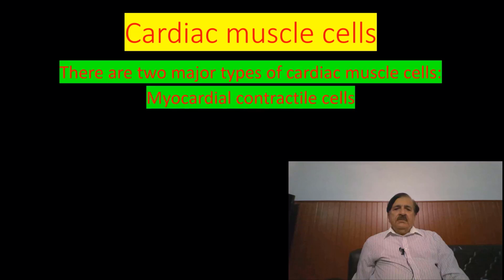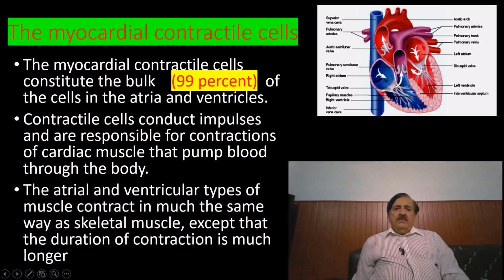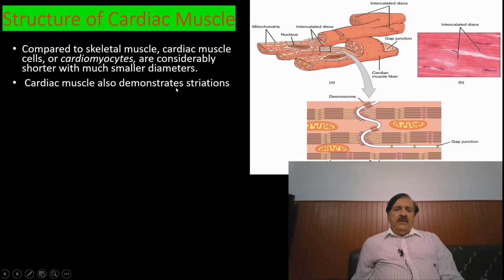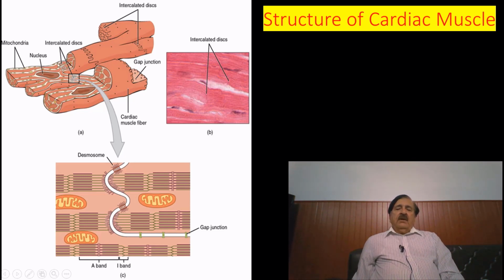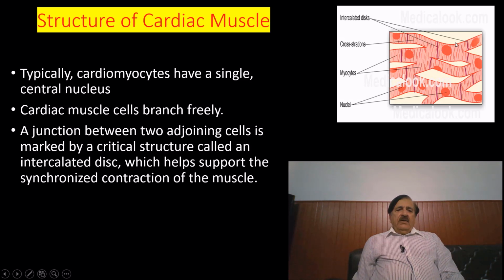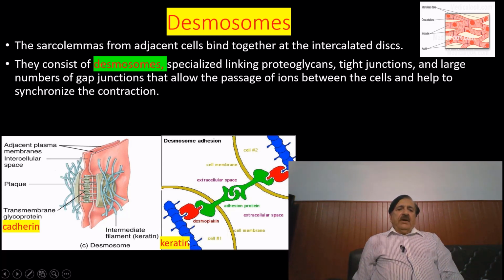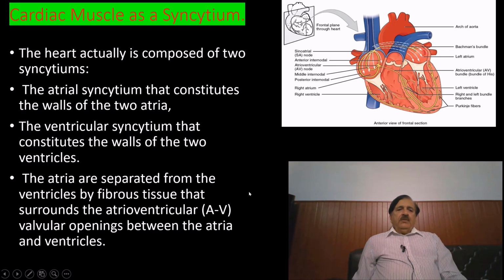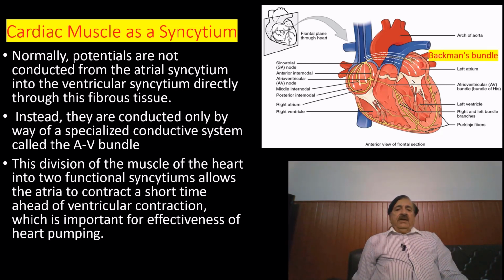Physiology of Cardiac muscle, contractile and conducting Myocardial cells ,Lecture by Dr Alamzeb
Medical education is the process of training and developing future physicians and other health professionals. There are two major types of cardiac muscle cells:
Myocardial contractile cells
 Myocardial conducting cells.
Auto rhythmicity
The ability of cardiac muscle  to initiate an electrical potential at a fixed rate that spreads rapidly from cell to cell to trigger the contractile mechanism.
This property is known as Auto rhythmicity
The myocardial contractile cells
The myocardial contractile cells constitute the bulk    (99 percent)  of the cells in the atria and ventricles.
Contractile cells conduct impulses and are responsible for contractions of cardiac muscle that pump blood through the body.
The atrial and ventricular types of muscle contract in much the same way as skeletal muscle, except that the duration of contraction is much longer
The myocardial conducting cells
1 percent of the cells) form the conduction system of the heart.
They  are generally much smaller than the contractile cells and have few of the myofibrils or filaments needed for contraction.
Their function is similar in many respects to neurons, although they are specialized muscle cells.
SAnode → AV node → Bundle of His → Bundle branches → Purkinje fibers
Structure of Cardiac Muscle
Compared to skeletal muscle, cardiac muscle cells, or cardiomyocytes, are considerably shorter with much smaller diameters.
 Cardiac muscle also demonstrates striations
the alternating pattern of dark A bands and light I bands attributed to the precise arrangement of the myofilaments and fibrils that are organized in sarcomeres along the length of the cell.
These contractile elements are virtually identical to skeletal muscle.
T (transverse) tubules penetrate from the surface plasma membrane, the sarcolemma, to the interior of the cell, allowing the electrical impulse to reach the interior.
The T tubules are only found at the Z discs, whereas in skeletal muscle, they are found at the junction of the A and I bands.
Therefore, there are one-half as many T tubules in cardiac muscle as in skeletal muscle.
The sarcoplasmic reticulum stores few calcium ions, so most of the calcium  ions must come from outside the cells. The result is a slower onset of contraction.
Mitochondria are plentiful, providing energy for the contractions of the heart.
Typically, cardiomyocytes have a single, central nucleus
Cardiac muscle cells branch freely.
A junction between two adjoining cells is marked by a critical structure called an intercalated disc, which helps support the synchronized contraction of the muscle.
Latticework
Cardiac muscle fibers arranged in a latticework, with the fibers dividing, recombining, and then spreading again.
Desmosomes
The sarcolemmas from adjacent cells bind together at the intercalated discs.
They consist of desmosomes, specialized linking proteoglycans, tight junctions, and large numbers of gap junctions that allow the passage of ions between the cells and help to synchronize the contraction.
 Intercellular connective tissue also helps to bind the cells together.
Gap junctions
At each intercalated disc the cell membranes fuse with one another in such a way that they form permeable "communicating" junctions (gap junctions) that allow almost totally free diffusion of ions.
Ions move with ease in the intracellular fluid along the longitudinal axes of the cardiac muscle fibers, so that action potentials travel easily from one cardiac muscle cell to the next, past the intercalated discs.
Cardiac Muscle as a Syncytium.
The heart actually is composed of two syncytiums:
 The atrial syncytium that constitutes the walls of the two atria,
The ventricular syncytium that constitutes the walls of the two ventricles.
 The atria are separated from the ventricles by fibrous tissue that surrounds the atrioventricular (A-V) valvular openings between the atria and ventricles.
Normally, potentials are not conducted from the atrial syncytium into the ventricular syncytium directly through this fibrous tissue.
 Instead, they are conducted only by way of a specialized conductive system called the A-V bundle
This division of the muscle of the heart into two functional syncytiums allows the atria to contract a short time ahead of ventricular contraction, which is important for effectiveness of heart pumping.
Physiology Cardiac muscle cells contractile and conducting Myocardial cells #